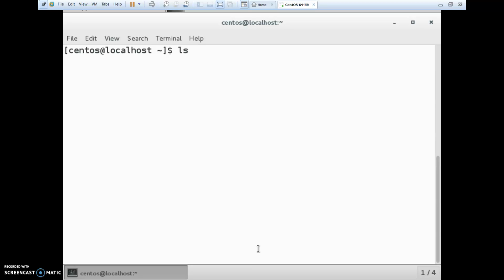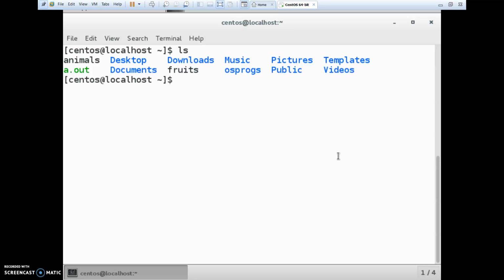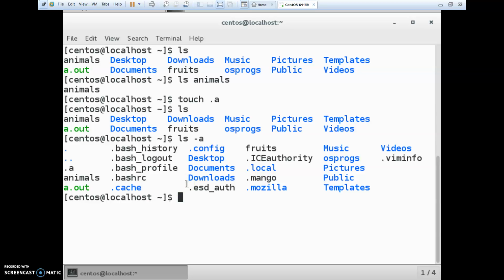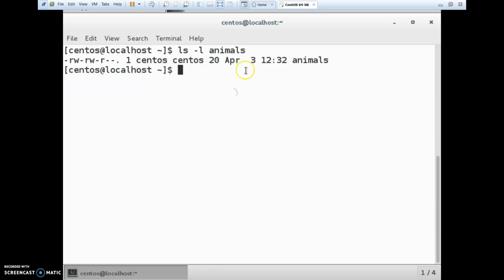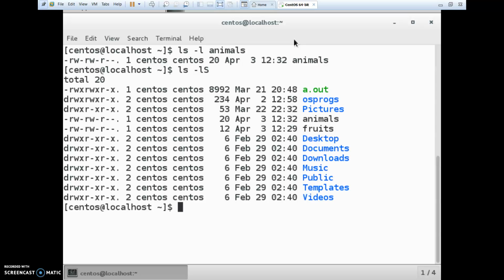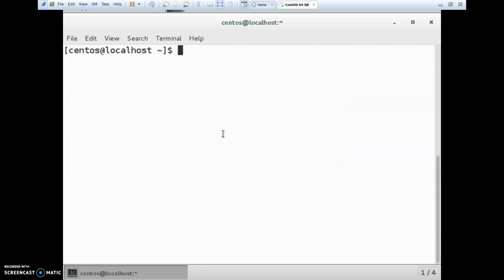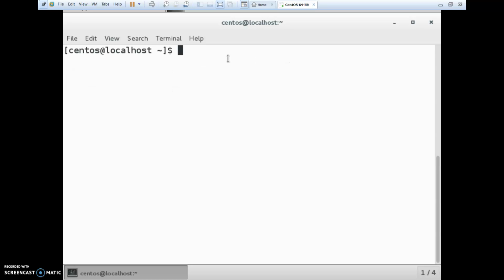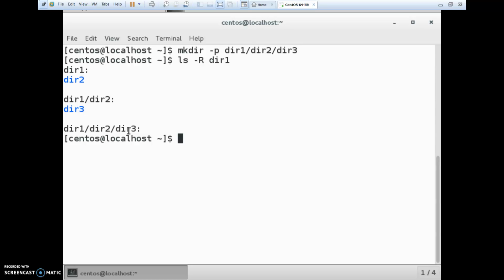ls | listing command with various options | Linux Series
ls command#listing command#options#linux
Presented By: Mr. Manpreet Singh